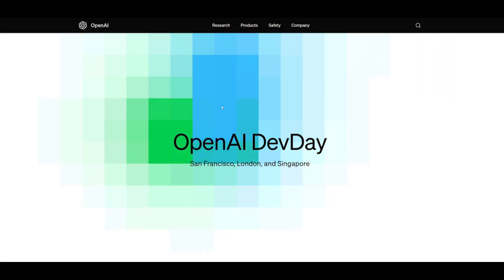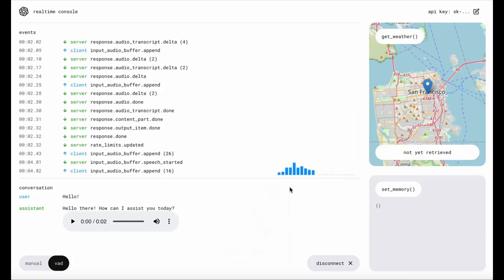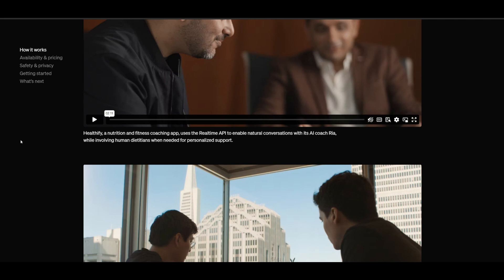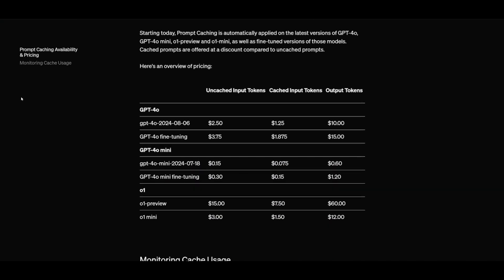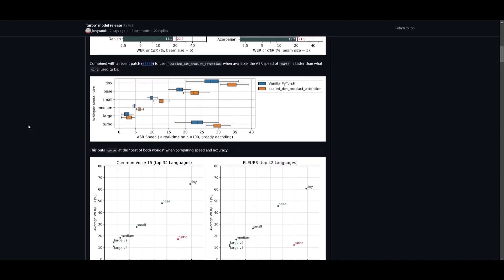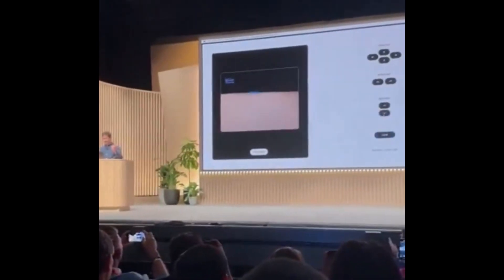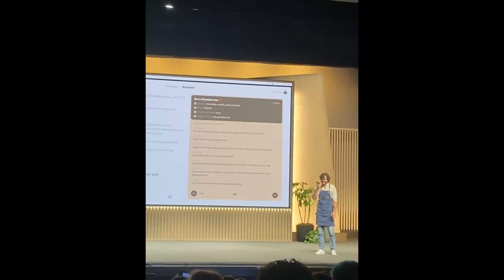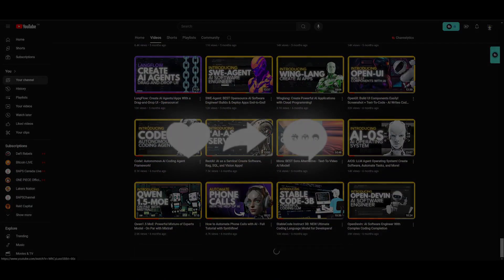OpenAI DevDay - All You Need To Know! (HUGE UPDATES)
In this video, we break down ALL the major announcements from OpenAI's Dev Day, including new APIs, faster models, and real-time speech-to-speech experiences! Whether you're a developer or just curious about the latest in AI, this video covers everything you need to know. Let’s dive into the most exciting updates:

What's Inside:
- Realtime API: Stream back both text and audio in real-time, with function calling for dynamic voice assistants! The game is changing! 🎙️⚡
- Whisper large-v3-turbo: A new speech-to-text model that’s 8x faster and uses 2x fewer parameters!
- OpenAI Realtime Console (React App): Open-source repo for building and debugging with the Realtime API.
- Vision Fine-Tuning with GPT-4: Fine-tune images like never before with free training until October 31!
- Model Distillation: Fine-tune smaller, more cost-efficient models using large models’ outputs.
- Rapid Prototyping in Playground: Build fast with automatic prompts and schema generation. ⚡📱
- Live Demos: Watch as OpenAI builds an iPhone app in under 30 seconds, and programs a drone to fly live on stage!

🛠️ Features Highlight:
1. Real-Time API with function calling for speech-to-speech and text streaming.
2. Whisper large-v3-turbo with 8x speed and 2x fewer parameters.
3. Vision Fine-Tuning API for image training with GPT-4.